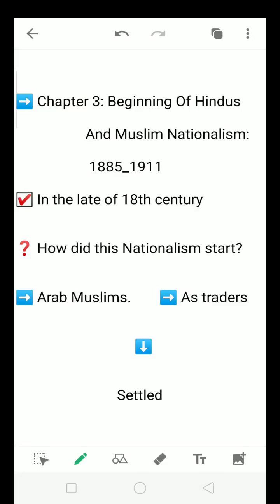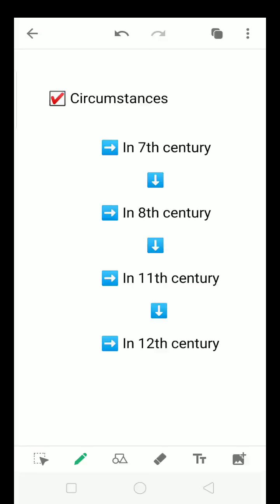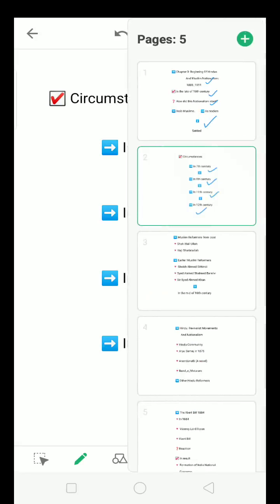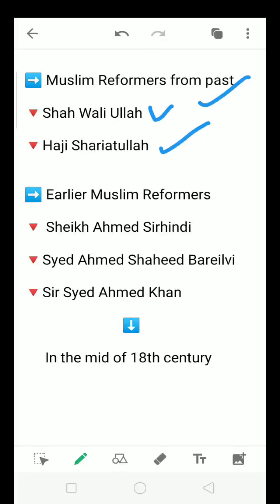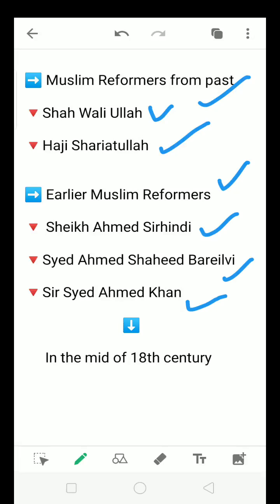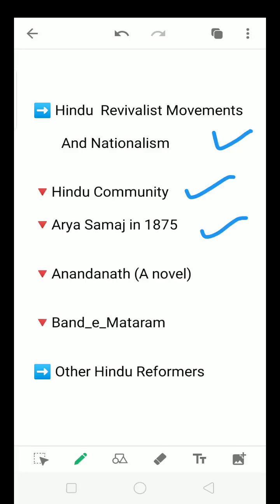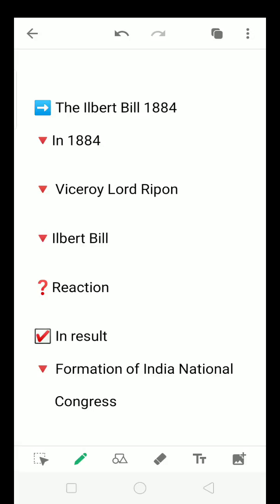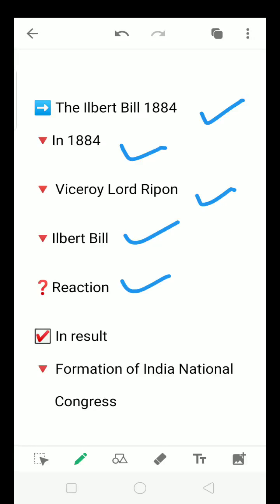Grade 8 | Subject: History |Chapter 3 : Beginning of Hindu Muslim Nationalism| Topic:Start of Nation